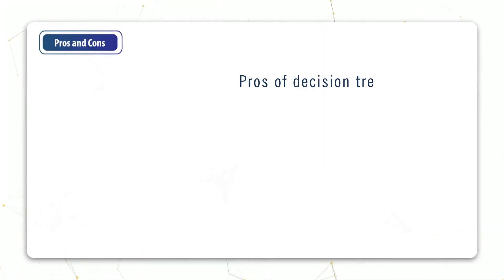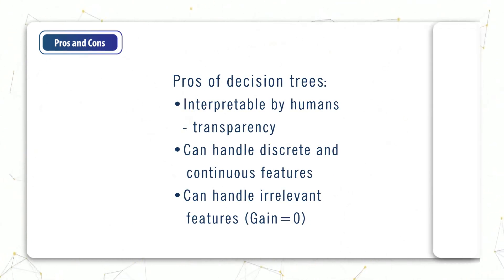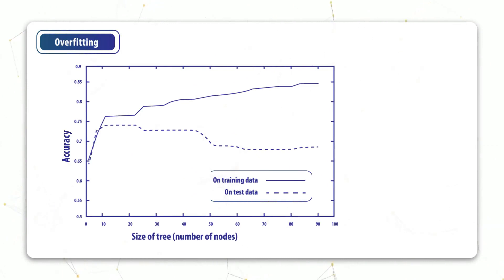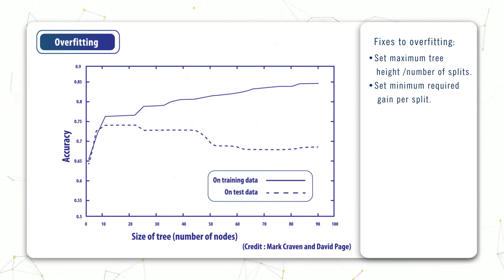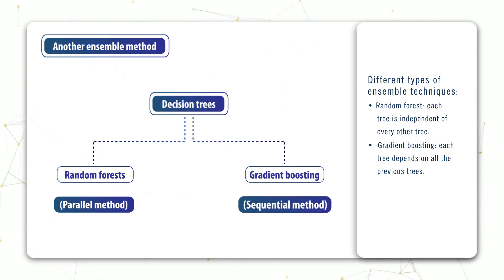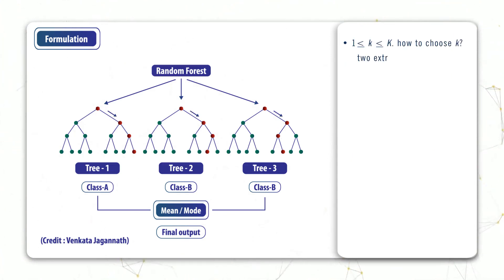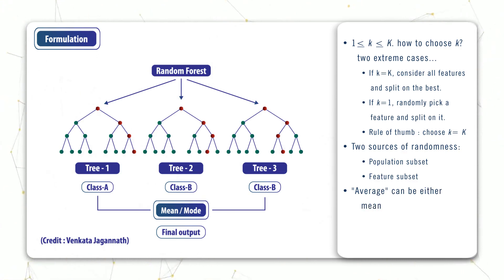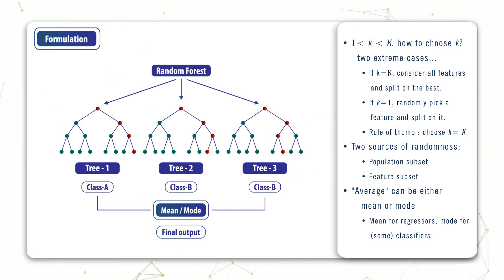Lecture 1.4: Random forests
Lecture 4 of Module 1 Decision Trees and Ensemble Methods.
Machine learning course by Altan Allawala.